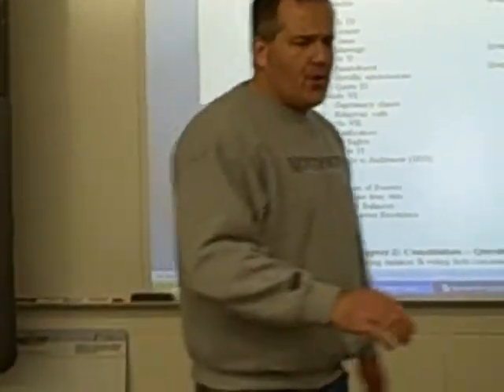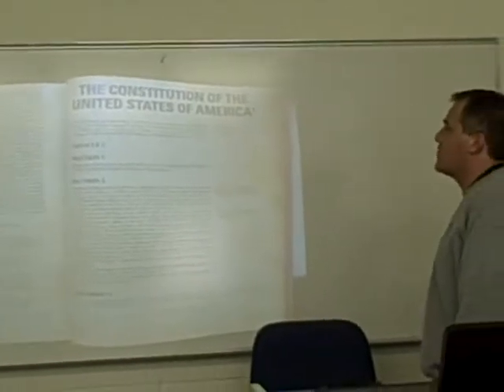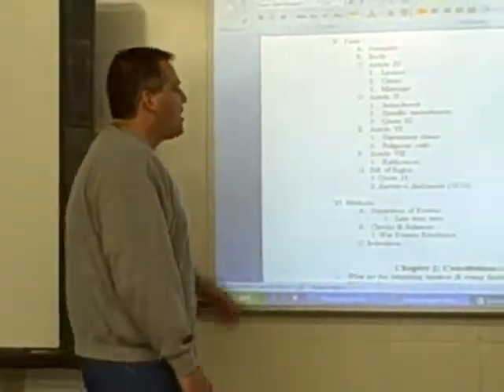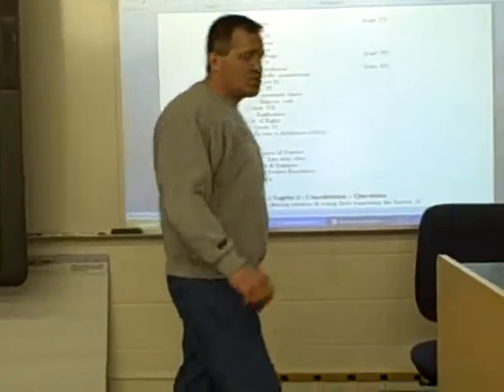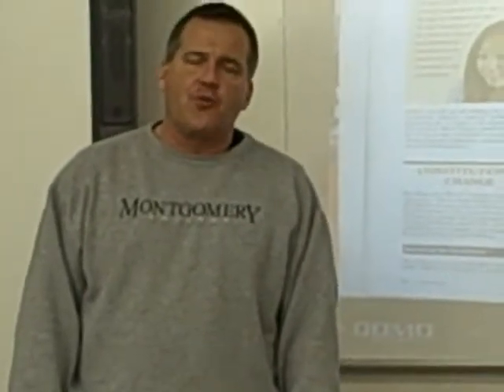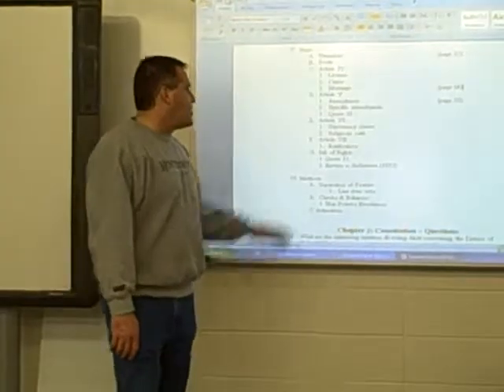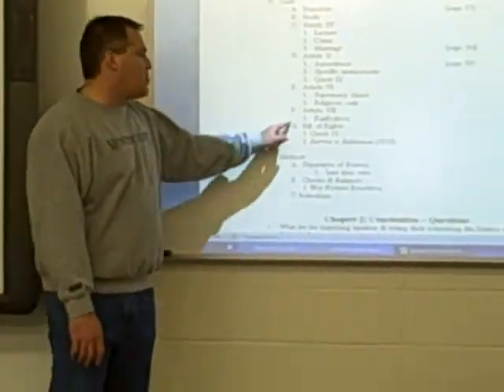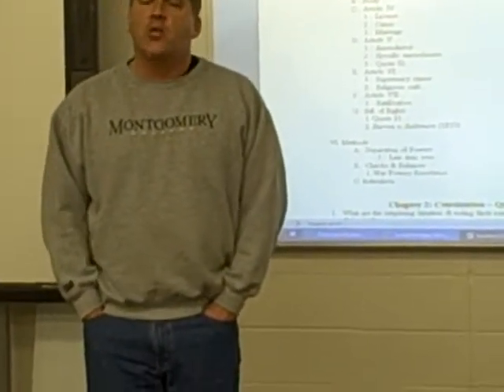Parts of the Constitution - nite class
A brief description of part V of the chapter 2 outline.